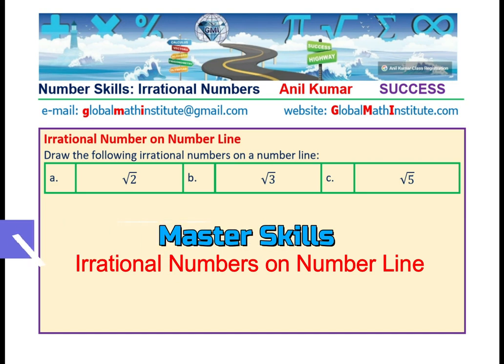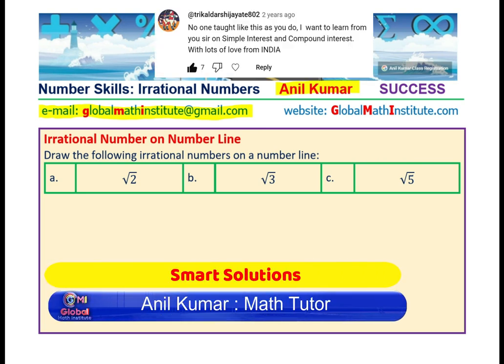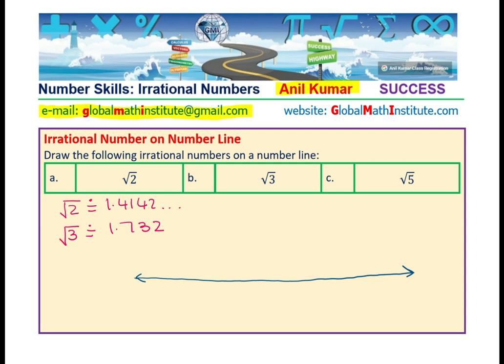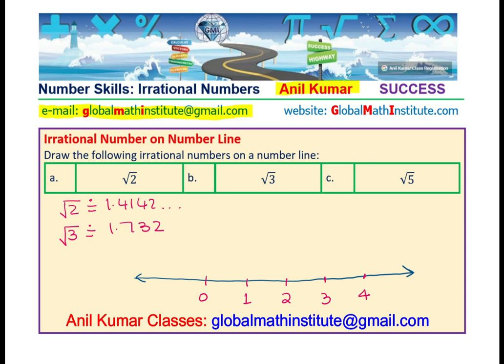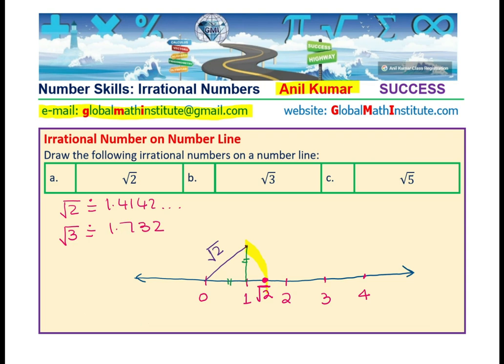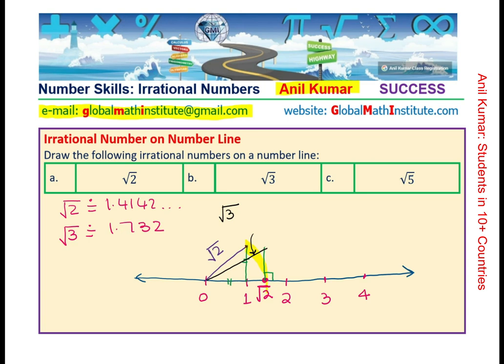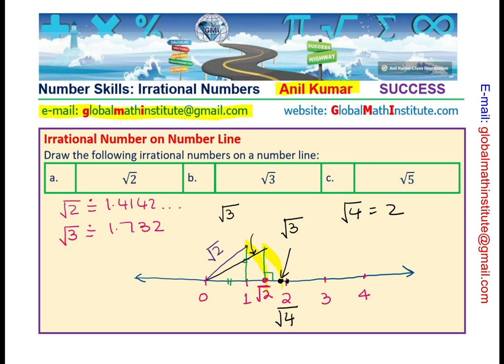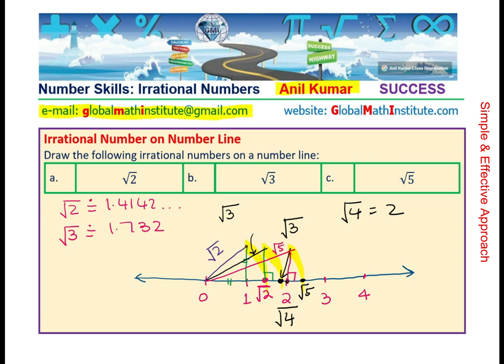How to Plot Exact Value of Irrational numbers on Number Line | square-root 3